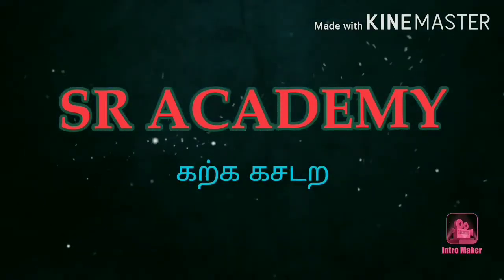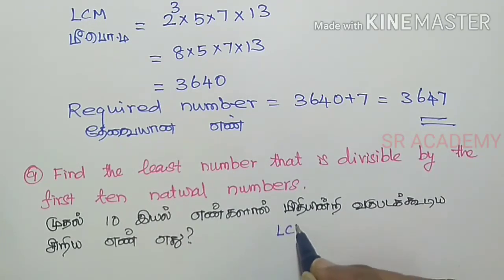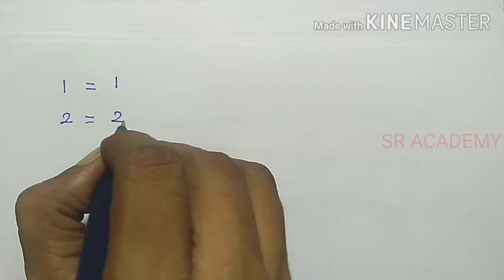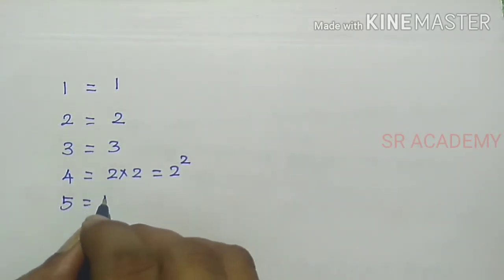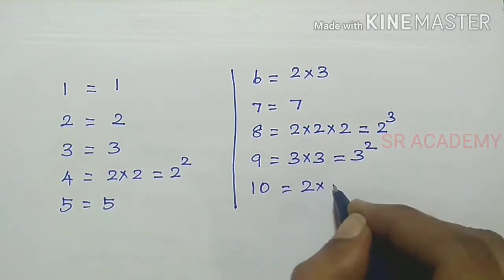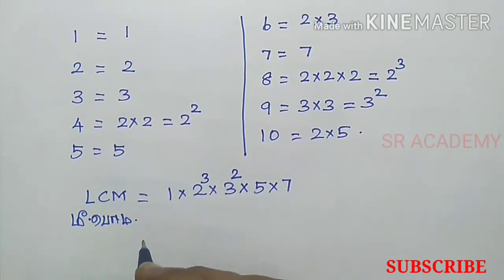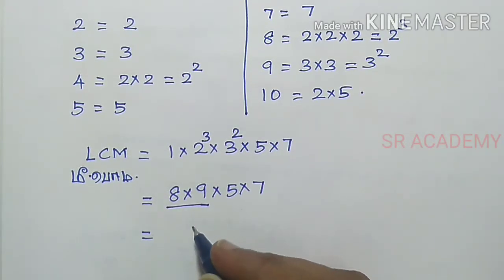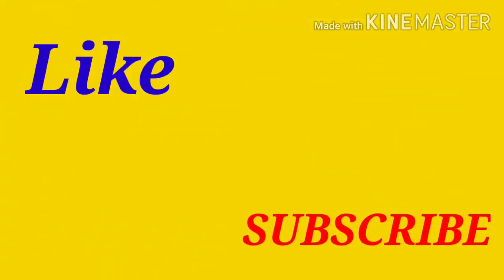10th maths exercise 2.2 9th sum Numbers and sequences English and Tamil medium SR ACADEMY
10th maths exercise 2.2 9th sum Numbers and sequences for English and Tamil medium. SR ACADEMY.
 The video is intended for teaching mathematics in easy way for Tamilnadu samacheer kalvi students both in English and Tamil medium.